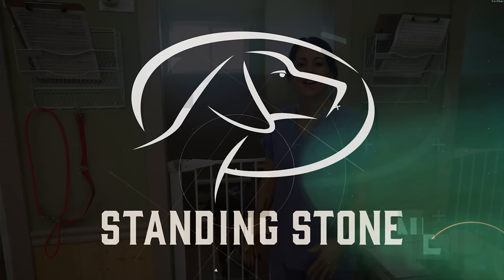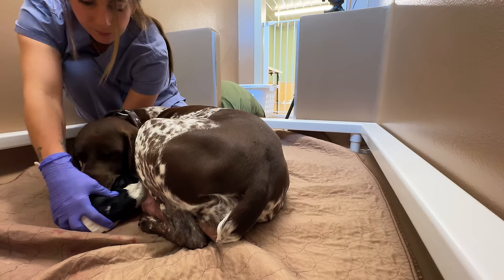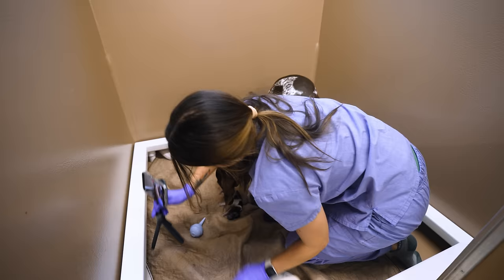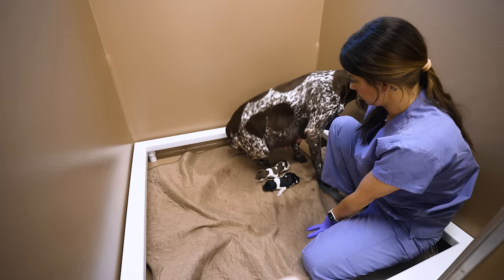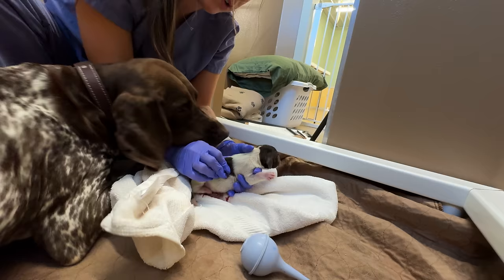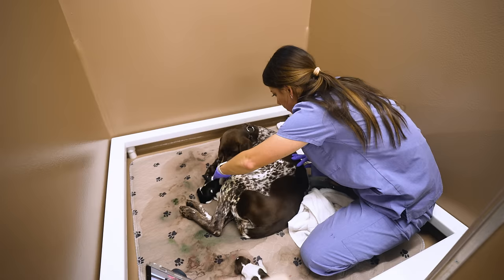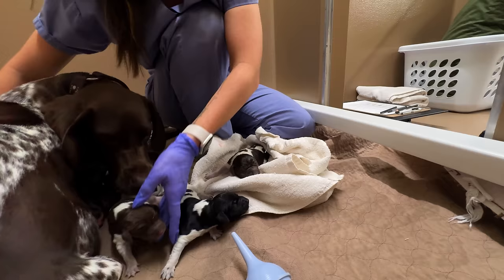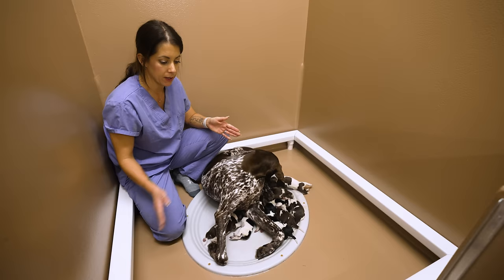Complete Guide To Whelping A Litter Of Puppies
This is the complete guide to whelping a litter of puppies! Kat from Standing Stone Kennels shows you the entire process from recognizing early labor signs to active labor signs, from the first puppy being born to the last puppy being born, and everything in between! She shows how to help Quest feel comfortable during the laboring process, how to help check puppies airways after they are born and clamp umbilical cords. Kat shows how to record important information about each puppies birth using her litter diagram that is available

Send Us Mail:
5919 W Pleasant Valley Rd